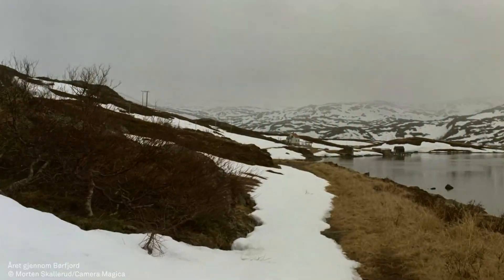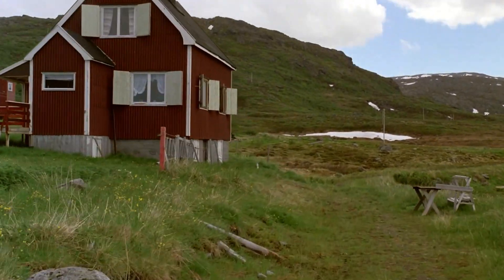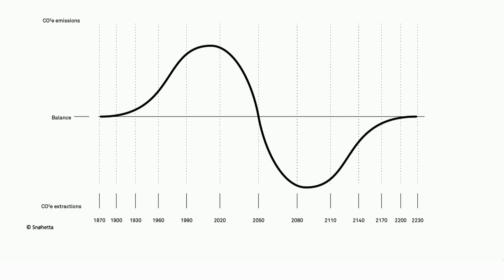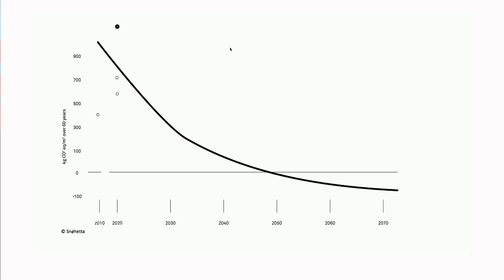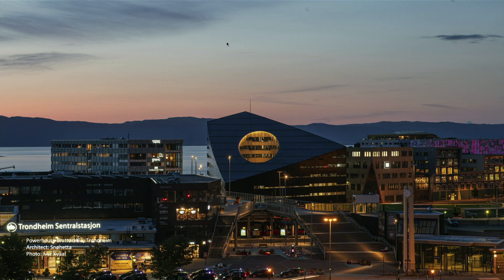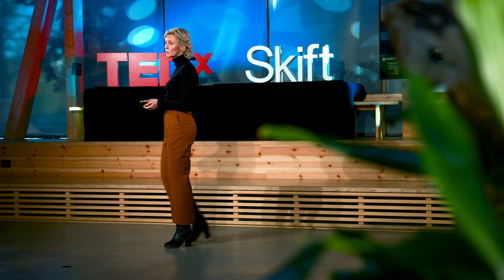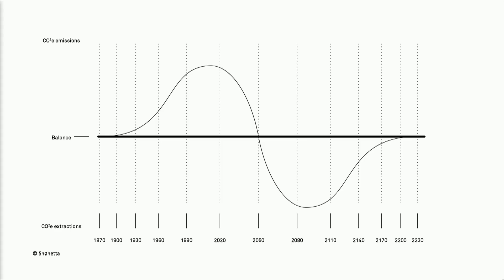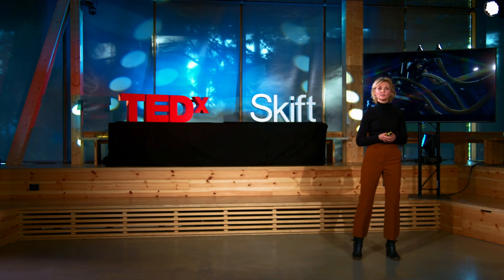From «zero» to action! | Tine Hegli | TEDxSkift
Zero emissions and a circular economy must be the starting point for designing our physical surroundings. Senior architect at Snøhetta Tine Hegli explains how architects envision and develop solutions and designs that will safeguard us into a future where life is in balance with nature.  Tine Hegli is senior architect at Snøhetta and professor at the Oslo School of Architecture and Design, where she teaches a master studio in the field of sustainable architecture.

Hegli has held central positions in several renowned projects, like the Norwegian National Opera and Ballet, Oslo, the National September 11 Memorial Museum Pavilion, New York, USA, and King Abdullaziz Center of World Culture, Saudi Arabia.

She has over the past decade evolved a dedicated focus on zero-emission projects, both small and large scale, and worked closely with research environments at both NTNU and Harvard University. This talk was given at a TEDx event using the TED conference format but independently organized by a local community.